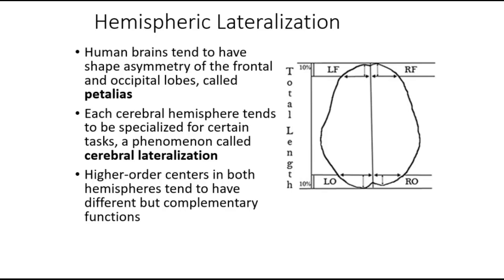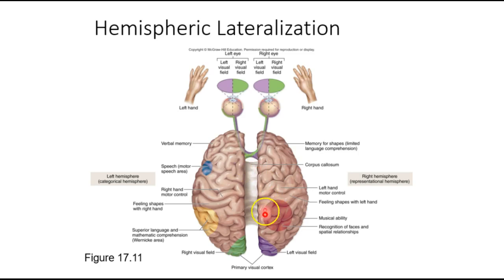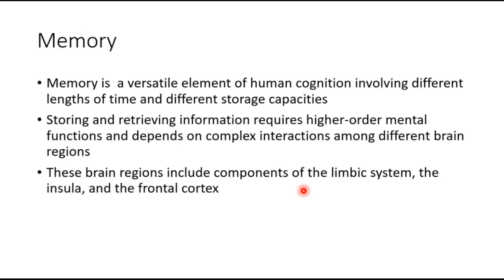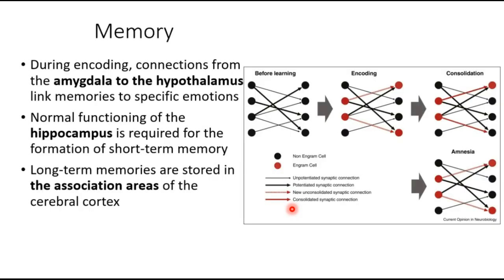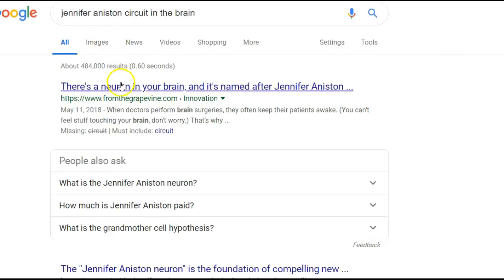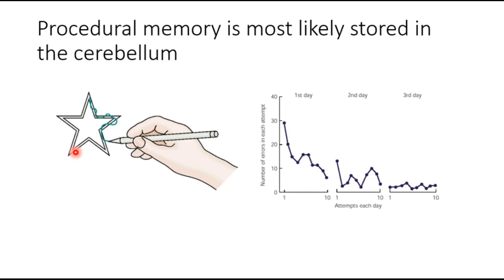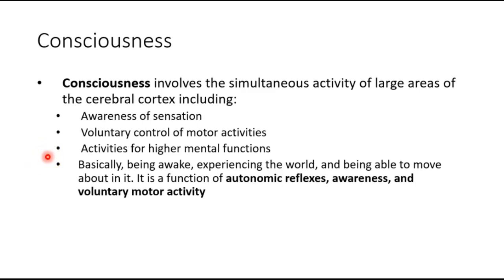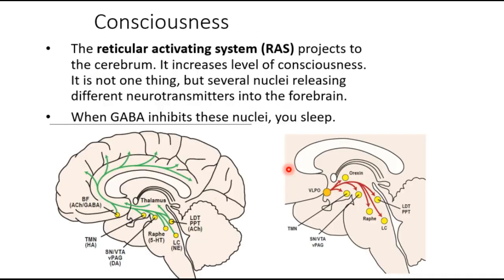BIOL223 Week 9 Final